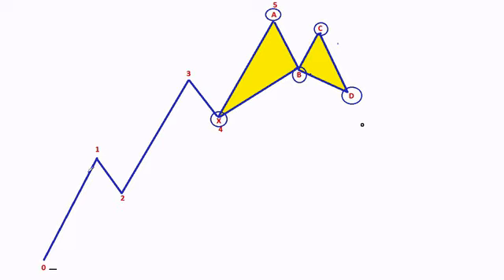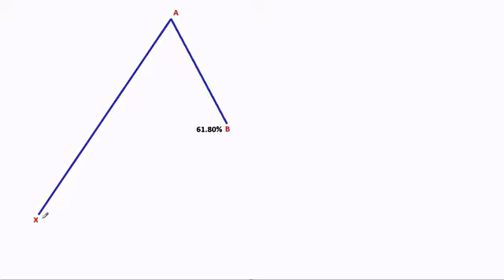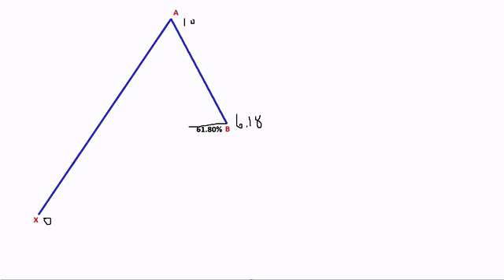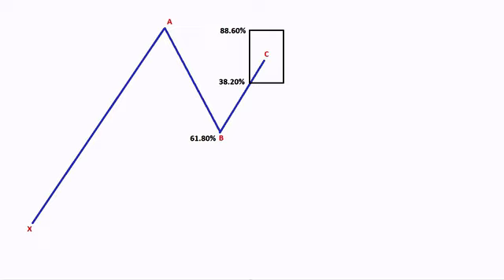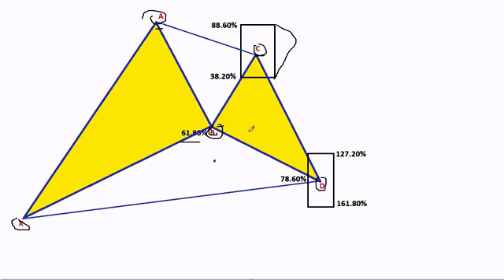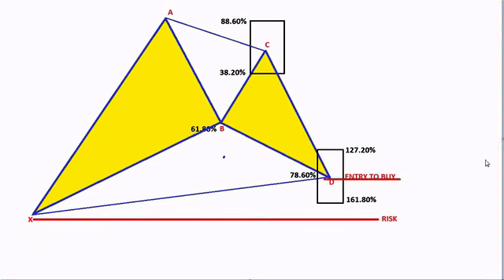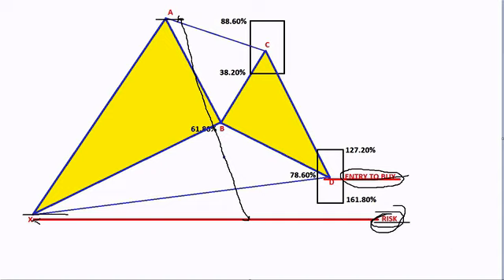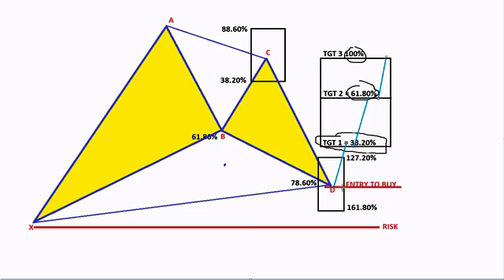6 GARTLEY PATTERN 1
6  GARTLEY PATTERN 1- Full Forex  Video Tutorial.
Learn,Trade and Earn cash with this  Forex tutorial